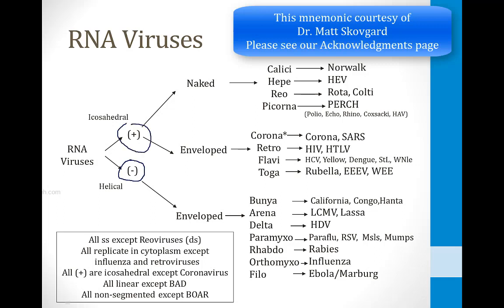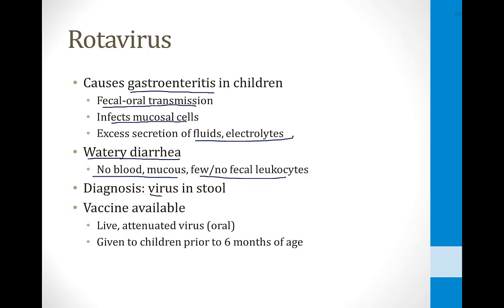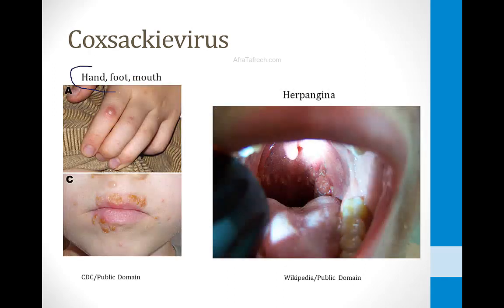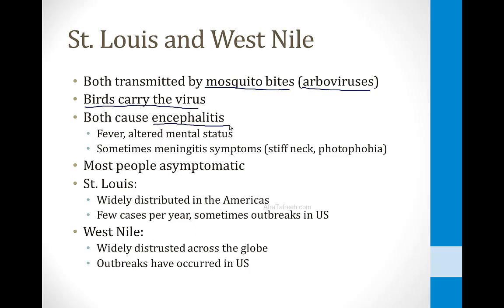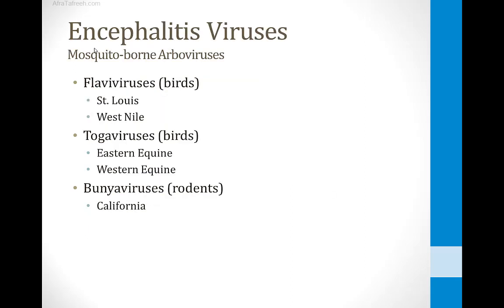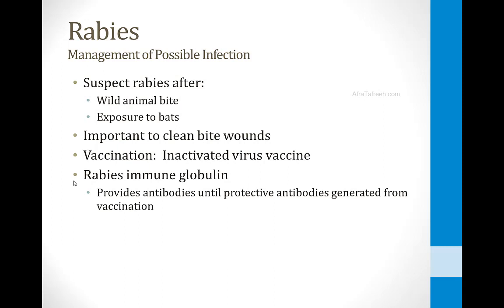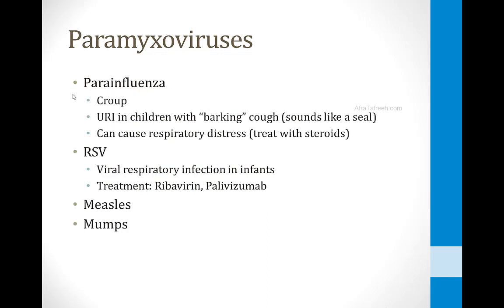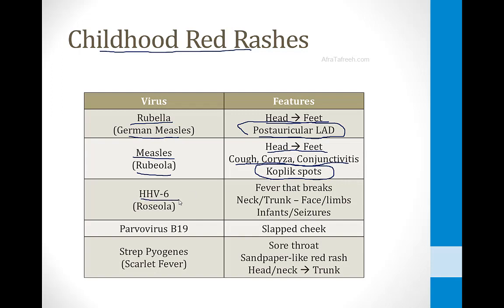Viruses-4_RNA Viruses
@ Microbiology & Virology
@usmle step-1
@usmle step-2